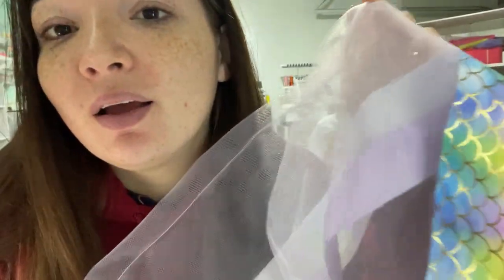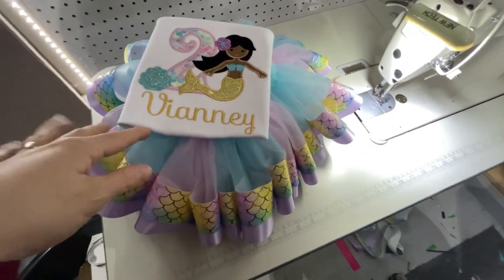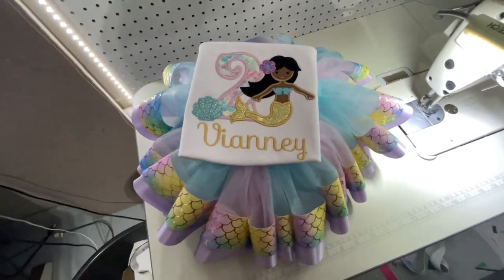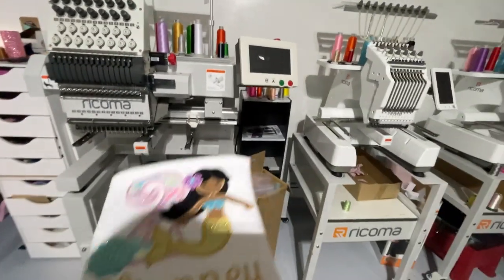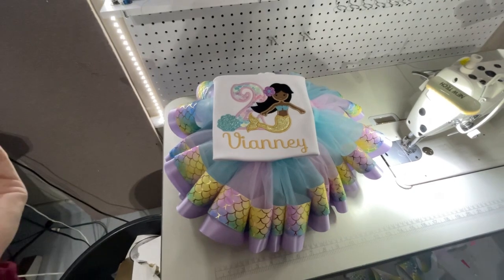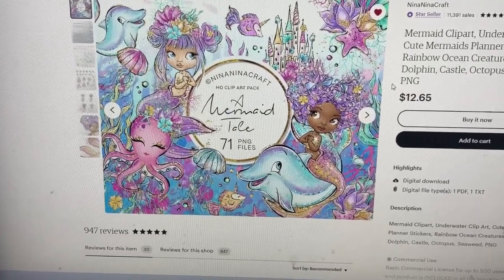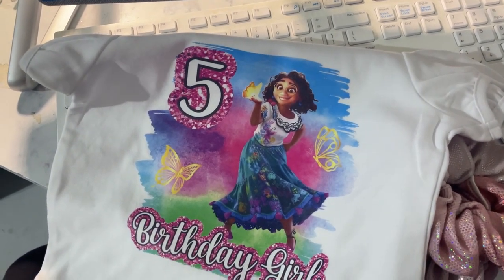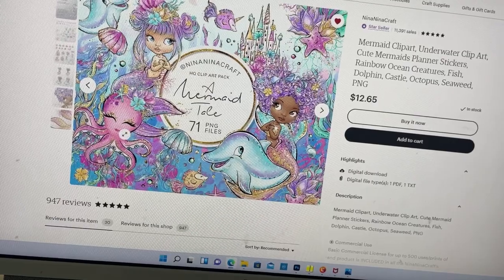Making A Birthday Shirt Using White Toner Printer